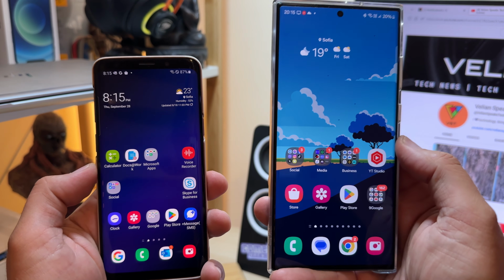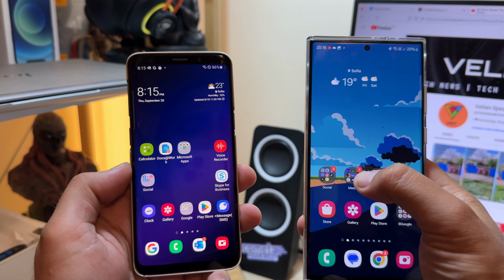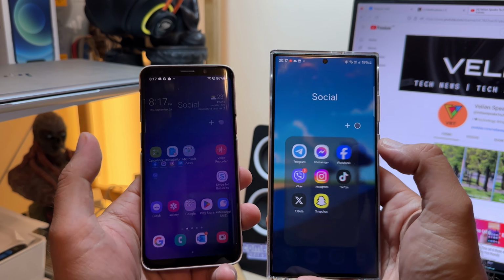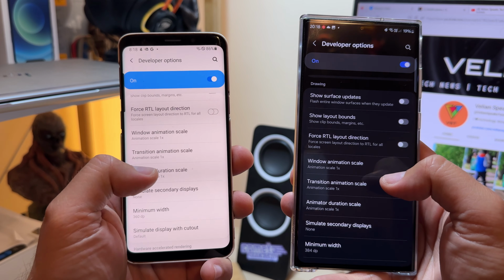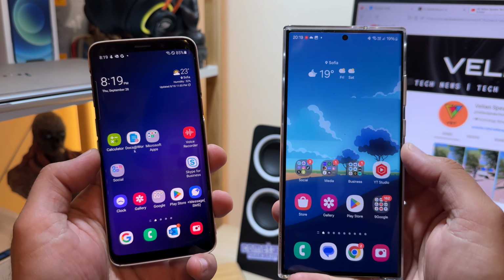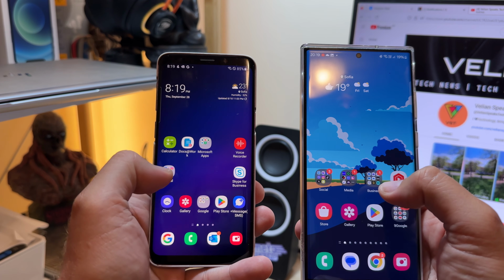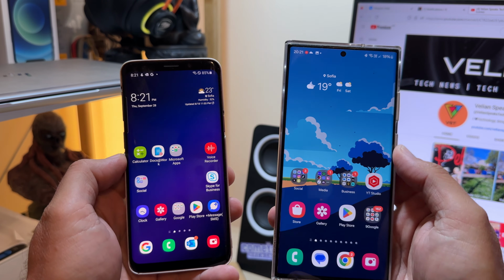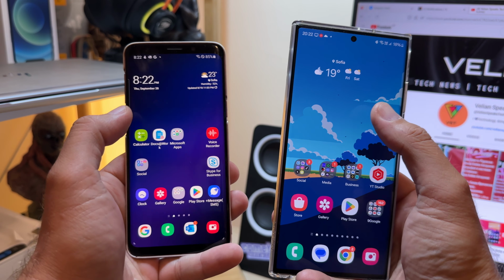Samsung One UI 2.1 vs One UI 6 Beta 5: Animations Reality Check... Same?